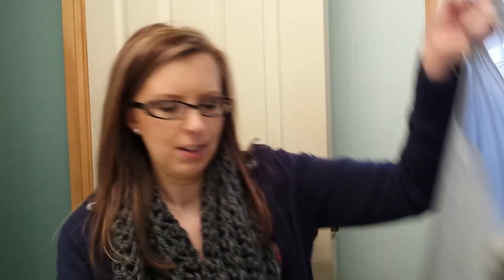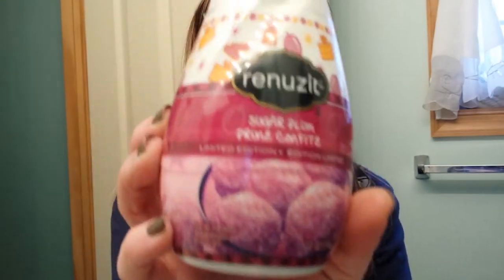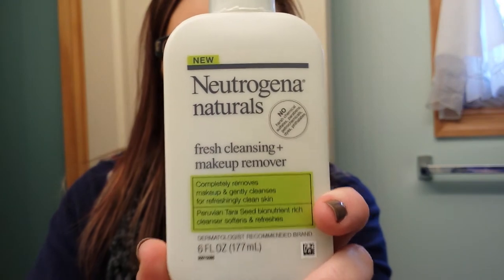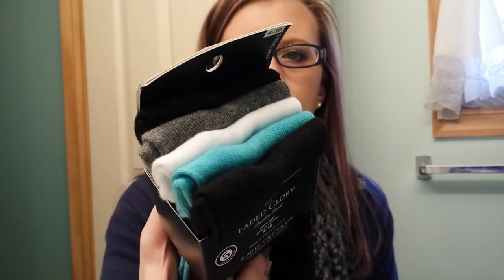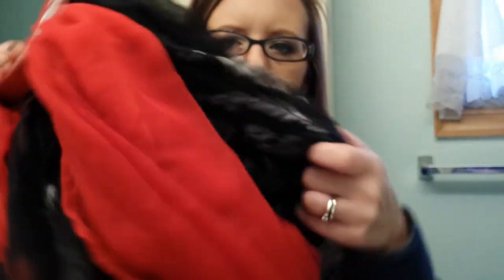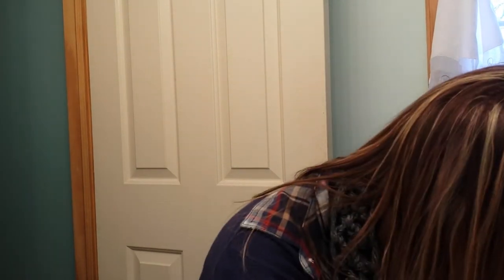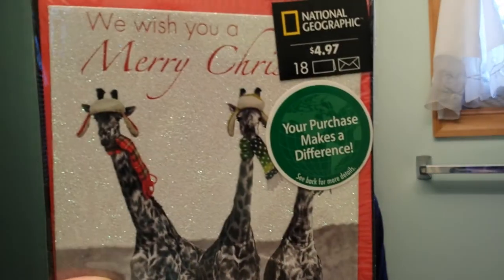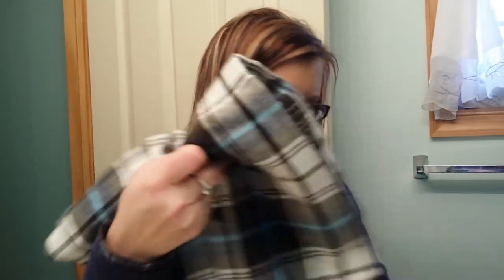BLACK FRIDAY SHOPPING AT WALMART!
Went out after all the insanity was over to dig through what was left.
Let me know if you went out for Black Friday, and if you got some good deals.